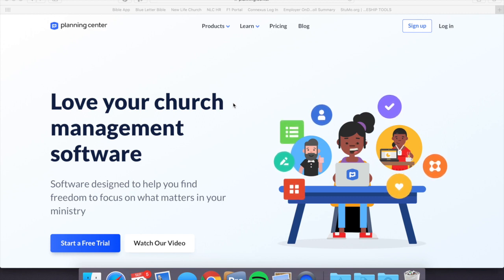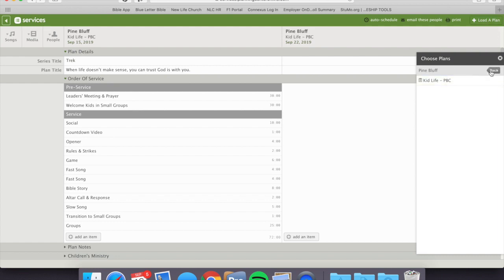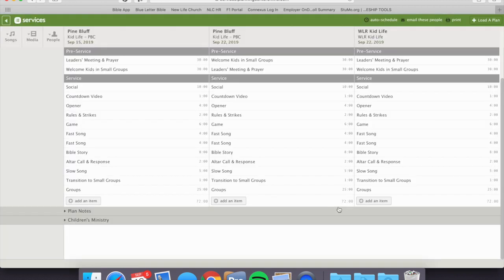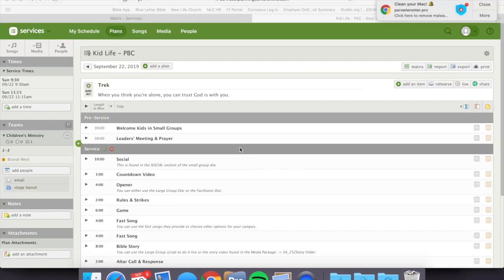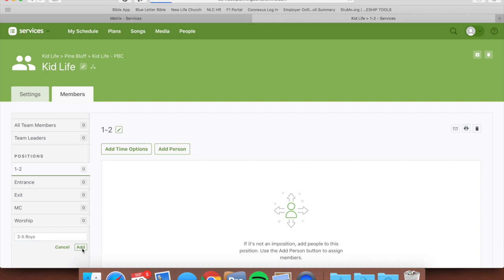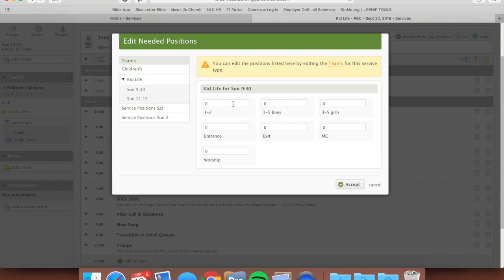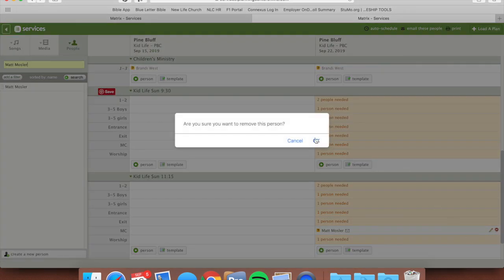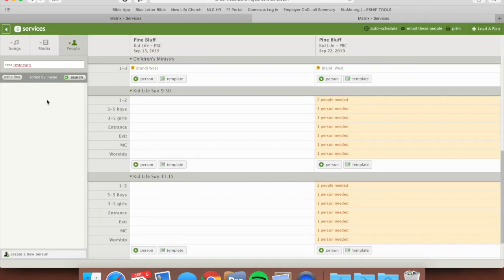Planning Center Basics for Kid Life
This is a brief primer on how to use PC for creating plans and scheduling your team.